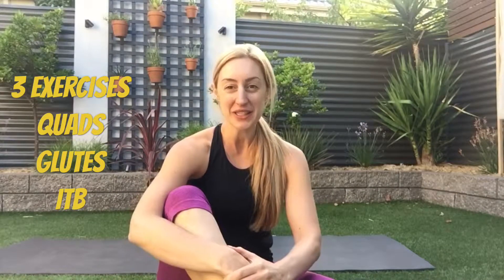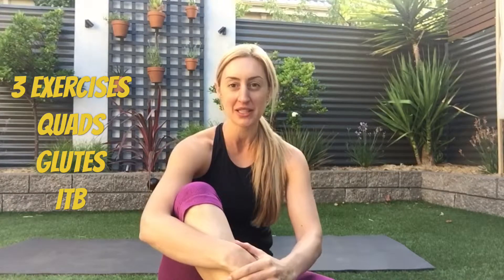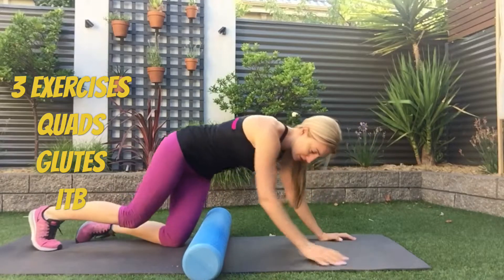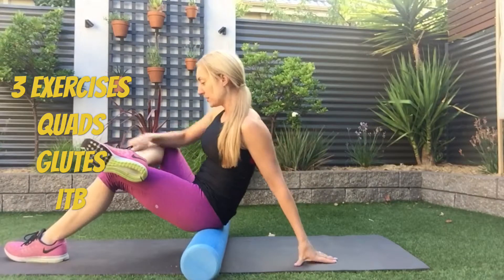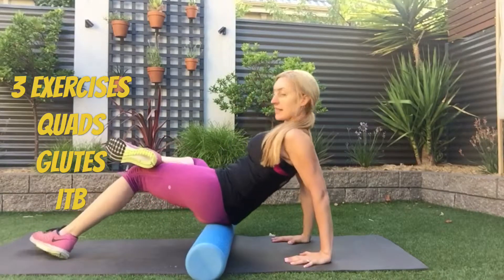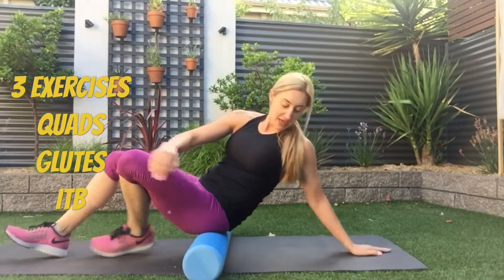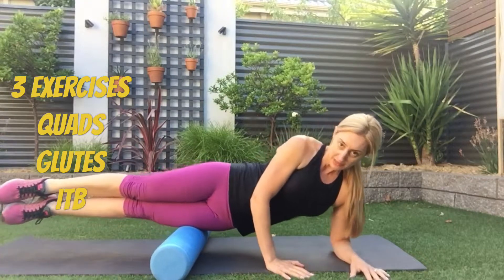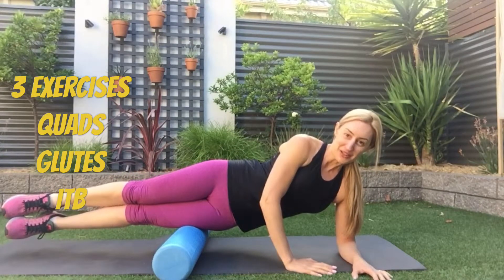Foam Rolling Routine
This fast foam rolling routine will help reduce and prevent muscle pain in the legs, back and enable better recovery for your next workout. Stretch in under 5 minutes.